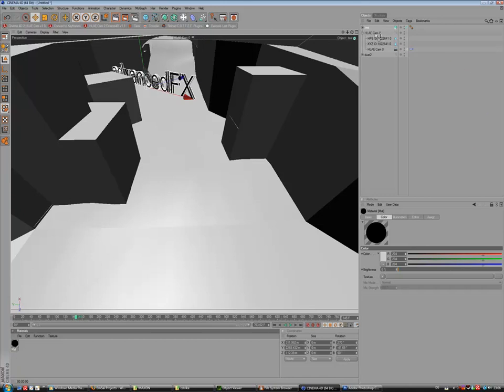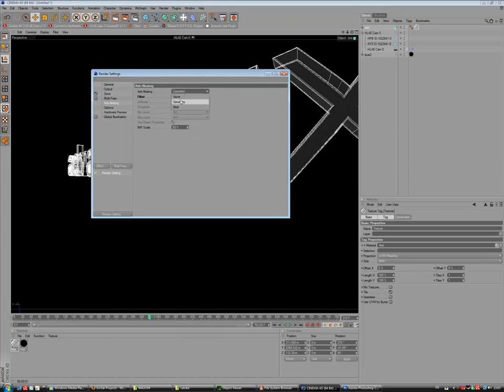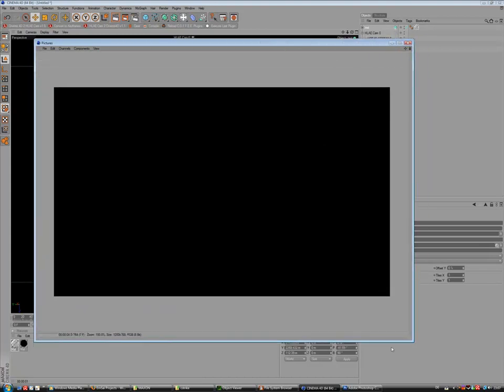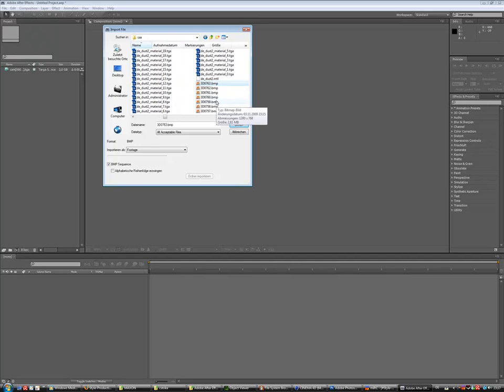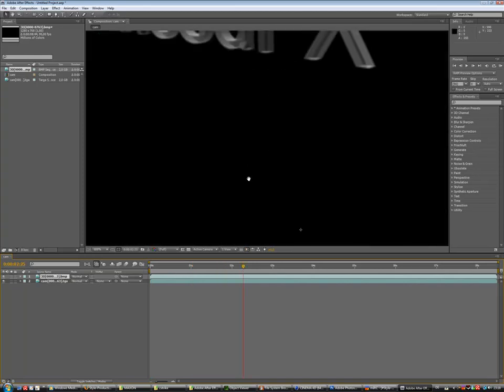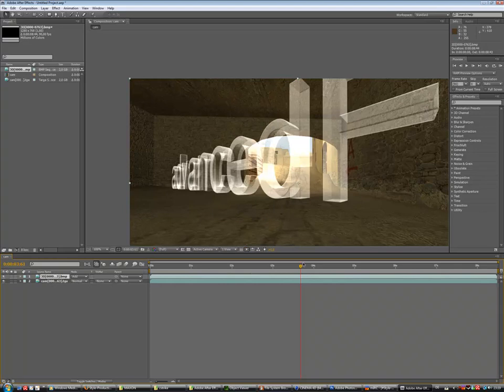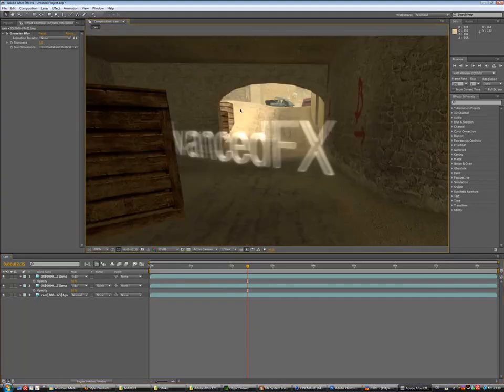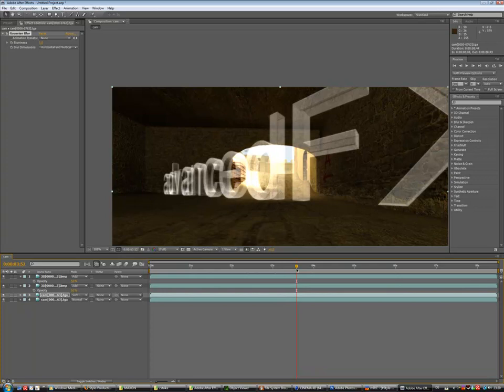CSS 3D Text with HLAE Part 2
The following tutorial shows you how to
create a 3d text inside of C4D and
using it in after effects for your css capture.

tutorial by
msthavoc
mst-gaming.de